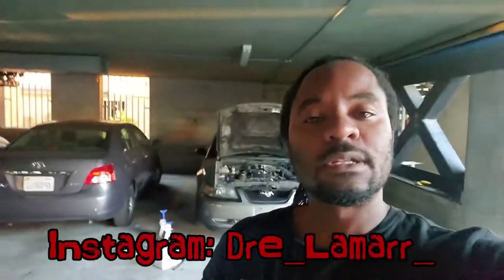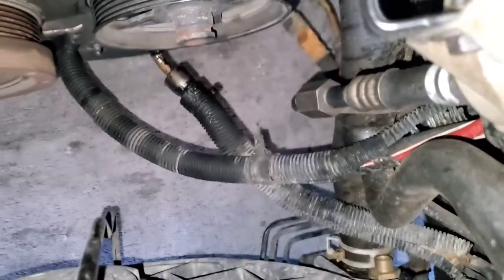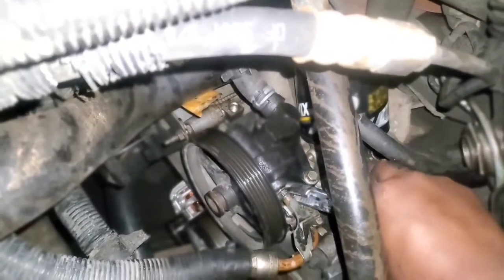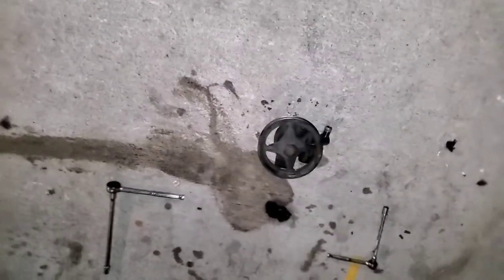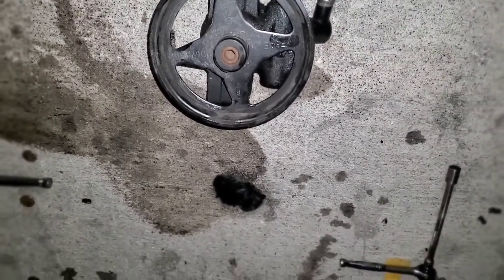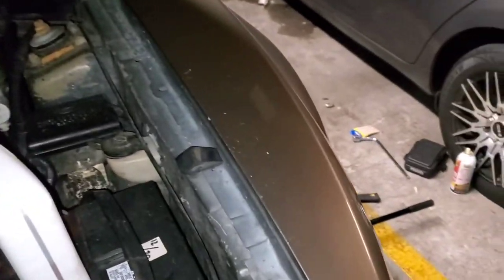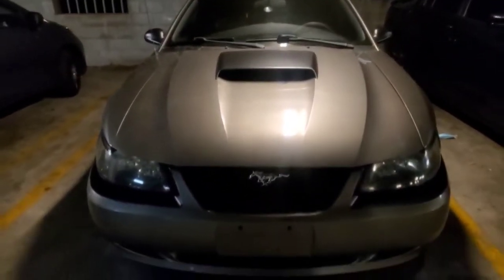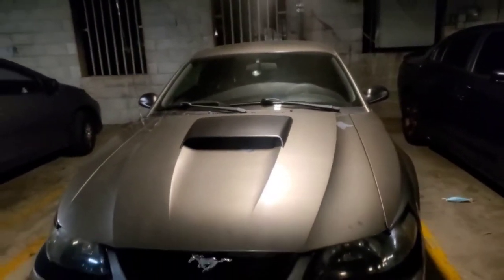How to change to power steering pump on new edge mustang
SUPERSON MEDIA 👇🏿👇🏿👇🏿

In this video I will be replacing the power steering pump on my 2001 new edge mustang gt.